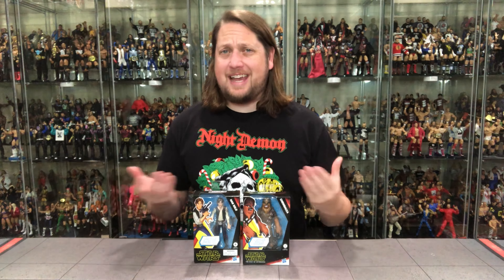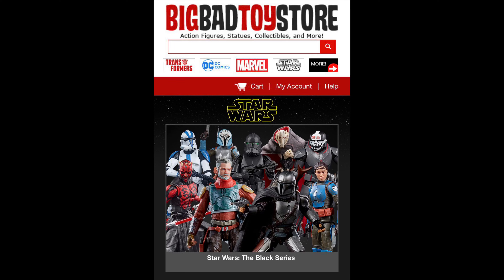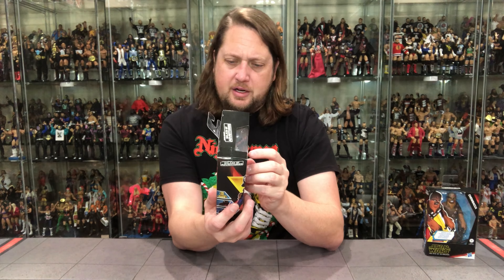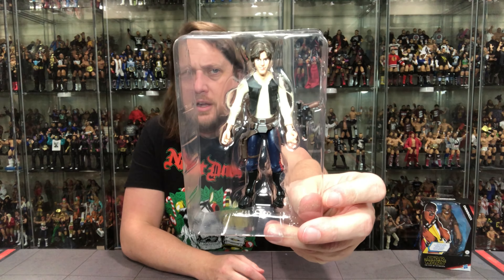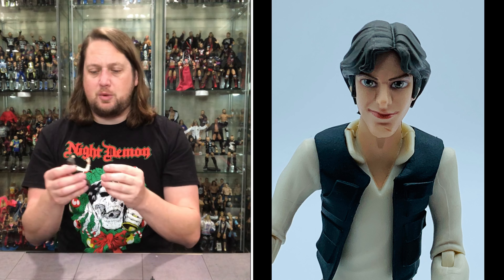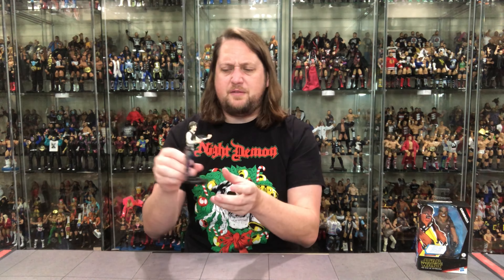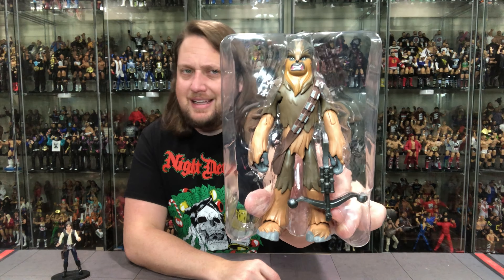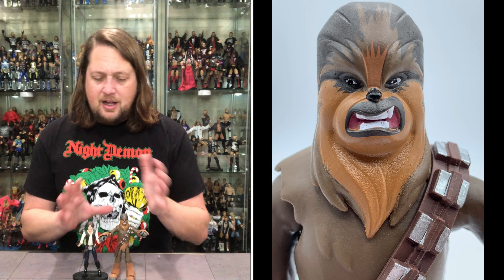Han Solo & Chewbacca Star Wars Galaxy Adventures Unboxing & Review!